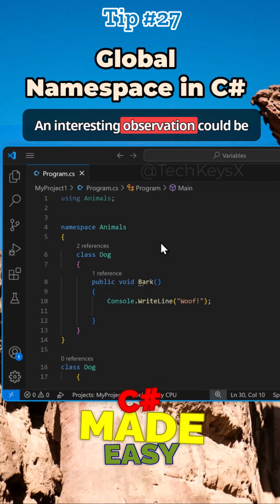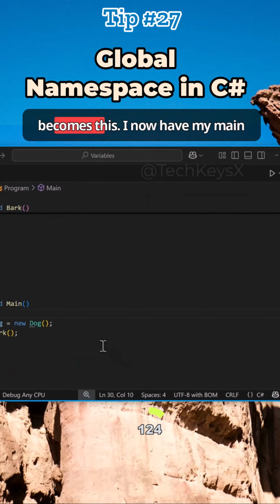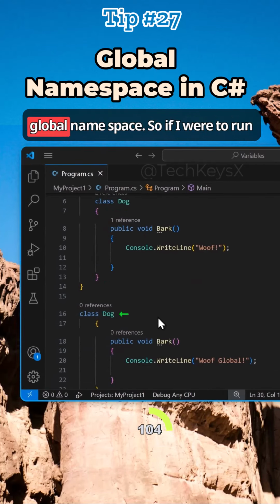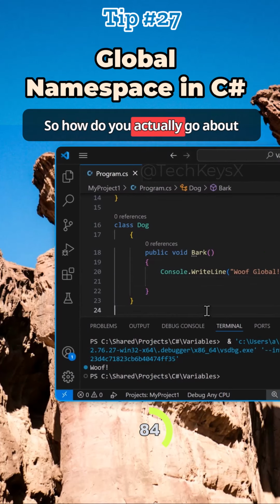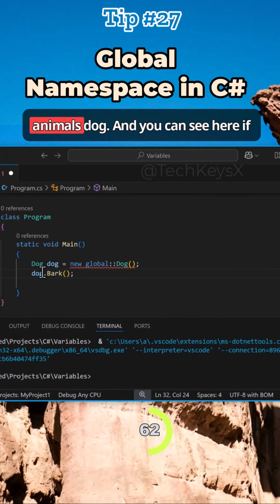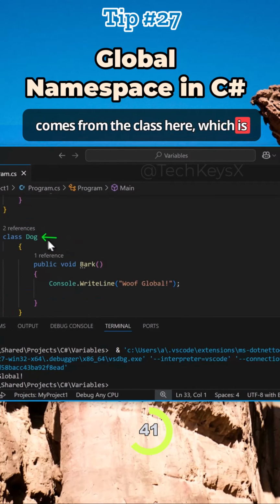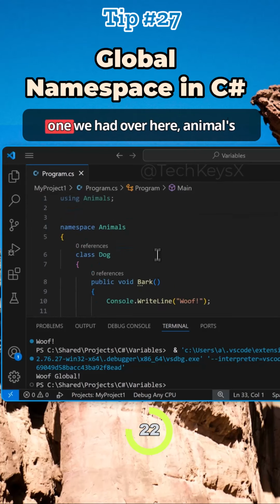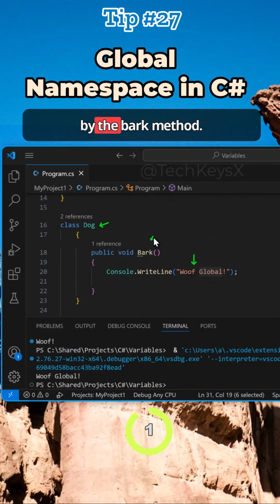Global Namespace in C# Tip #27